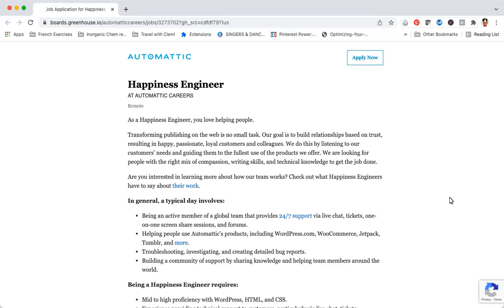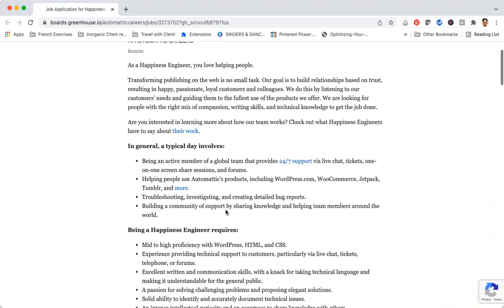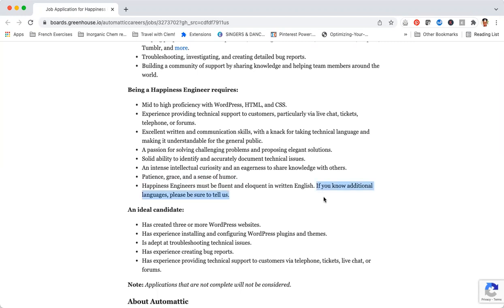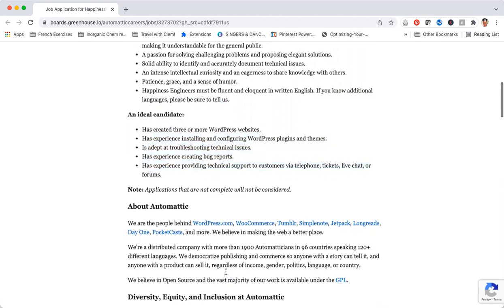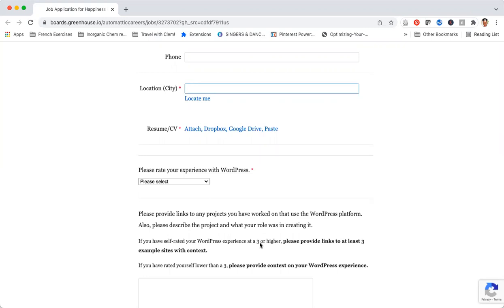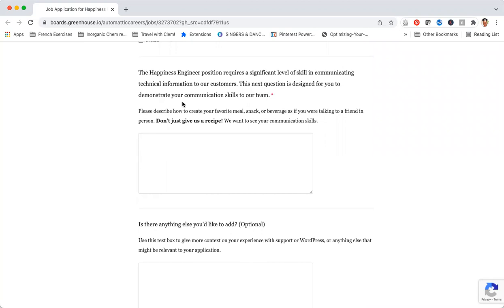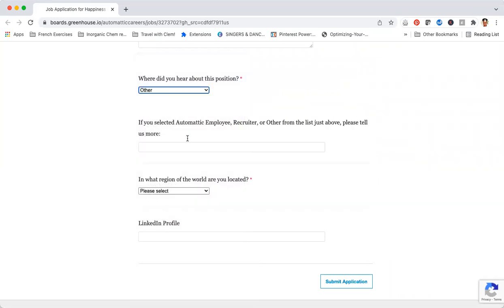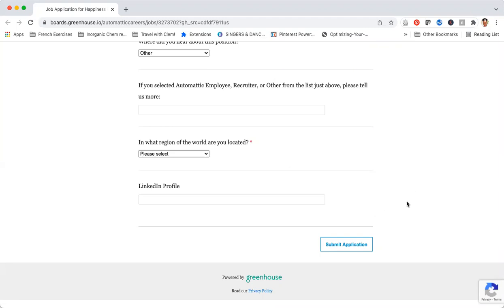CUSTOMER SERVICE POSITION OPEN, WORK REMOTELY/ International, work from home job! (AUTTOMATIC)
Every day in March, I want to share a new job opportunity from companies hiring remotely all over the world (including the Caribbean, Africa and Asia)! This is our month of no-excuses, and we are going for these remote jobs with confidence, dedication and hard work! You in?

More resources:

Learn how to write excellent cover letters and resumes for online jobs